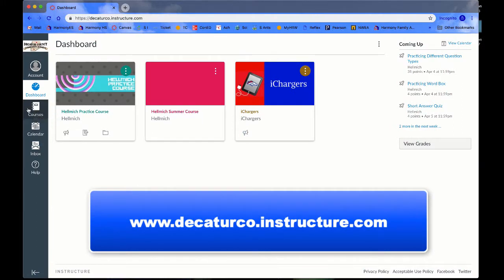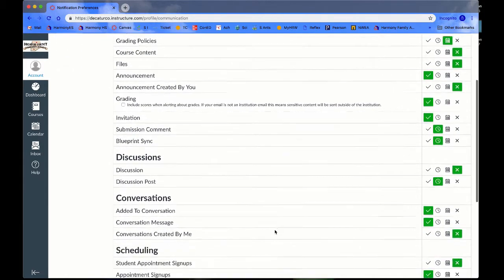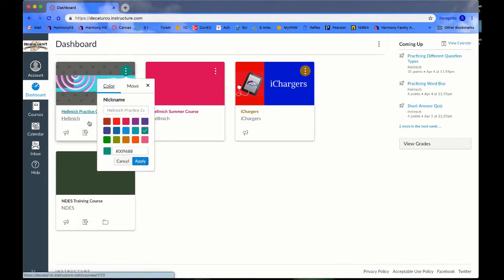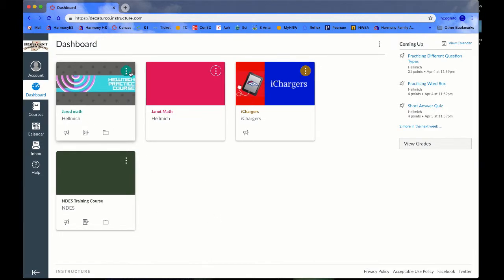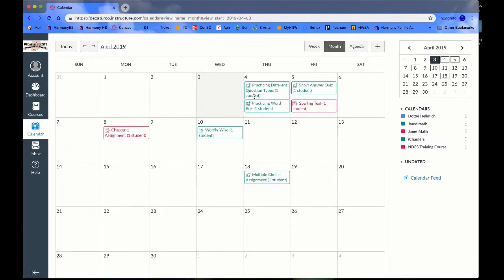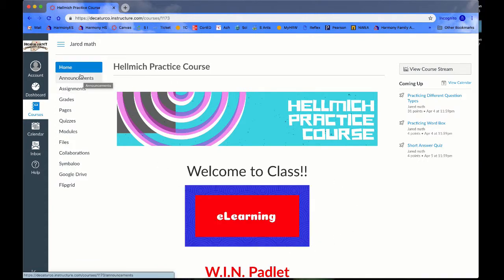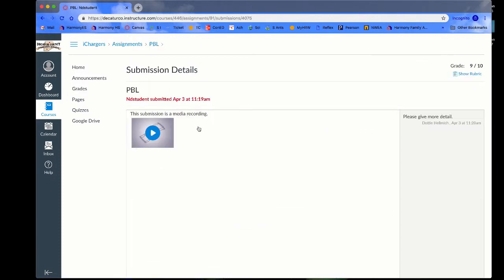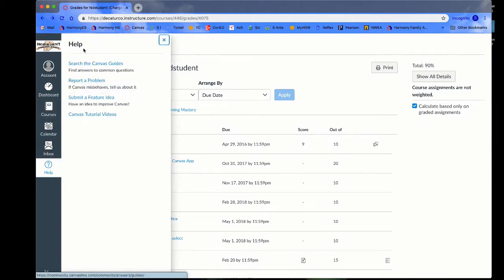Parent Canvas Navigation Using A Browser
Navigate the parent experience in Canvas for Decatur County Community Schools.